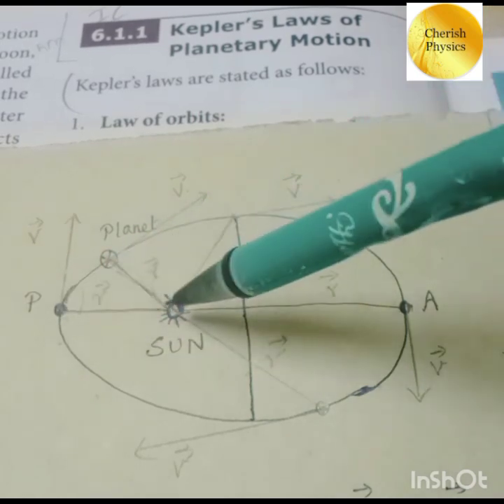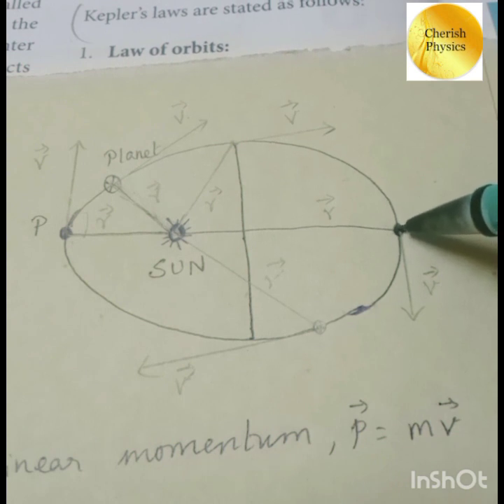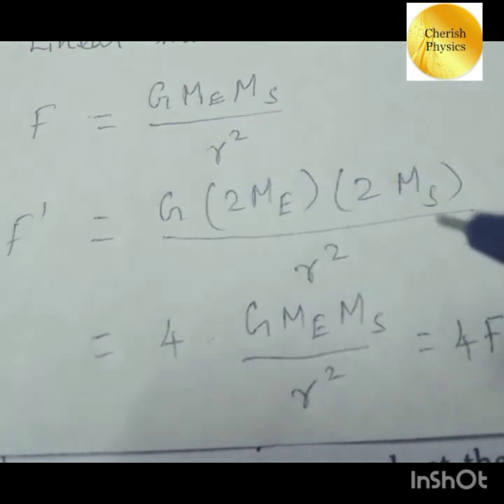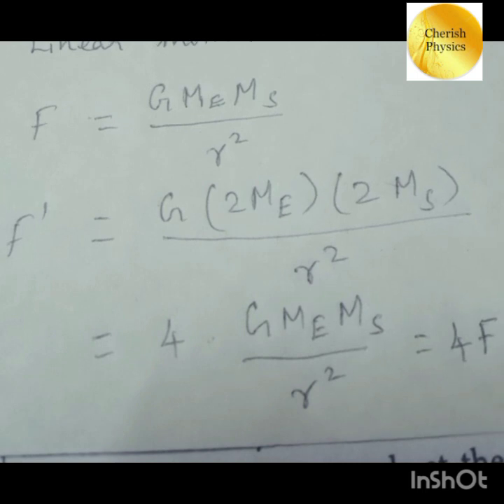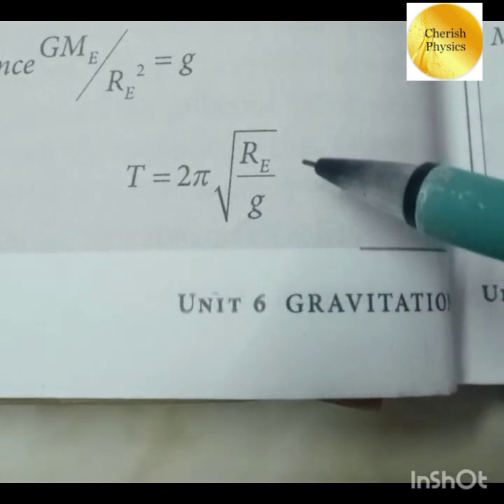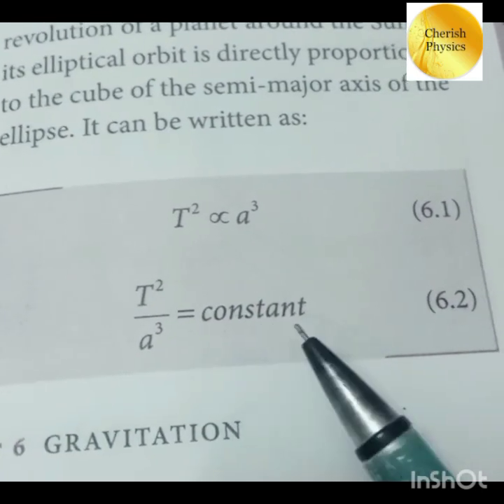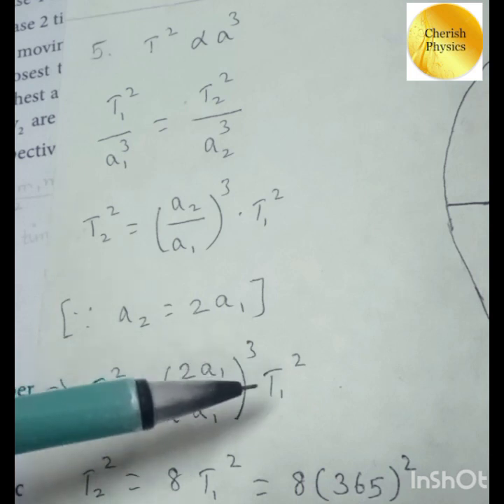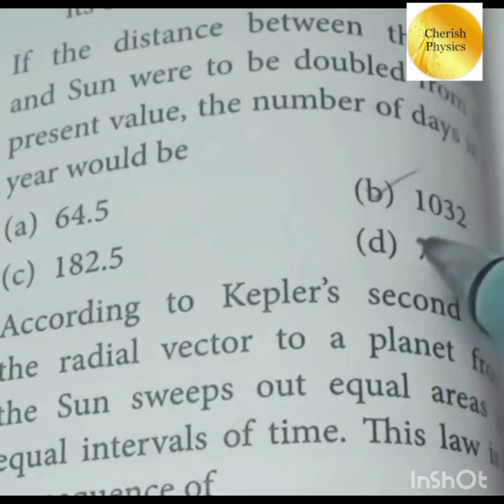💥11th STD PHYSICS 💥UNIT-6 Gravitation Book BACK MCQ'S 💥 PG TRB PHYSICS 💥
💥11th STD PHYSICS 💥UNIT-6 Gravitation Book BACK MCQ'S 💥 PG TRB PHYSICS 💥 physics trb cherish physics